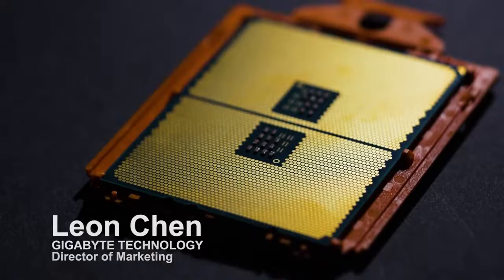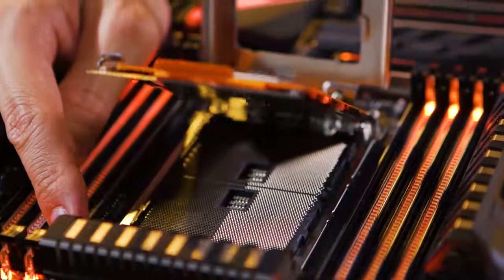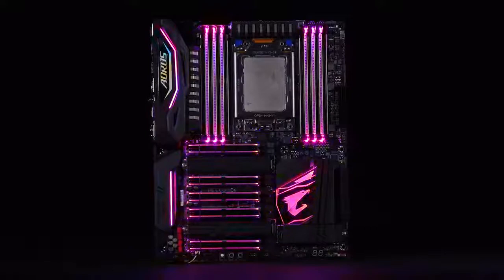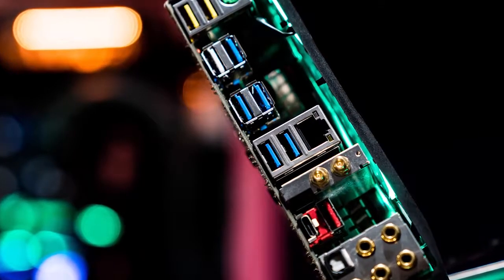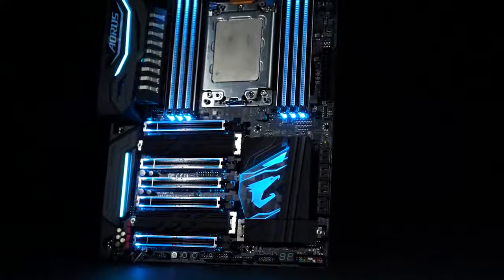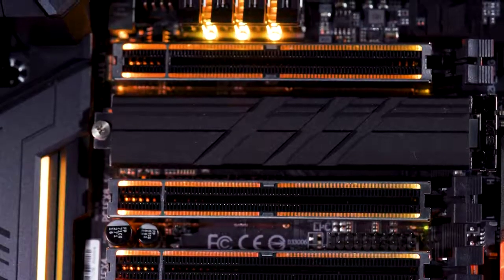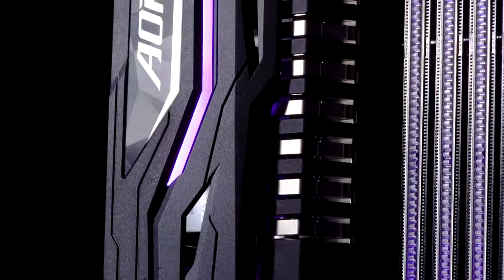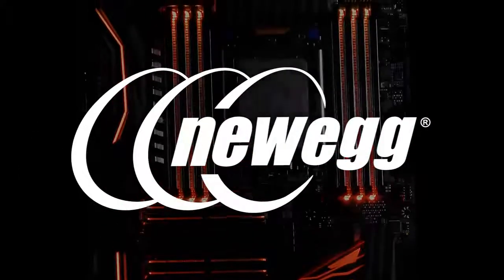Giới thiệu AORUS X399 Gaming 7 + AMD Threadripper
Cùng xem sự trở lại ngoạn mục của AMD binh đoàn đỏ ;)